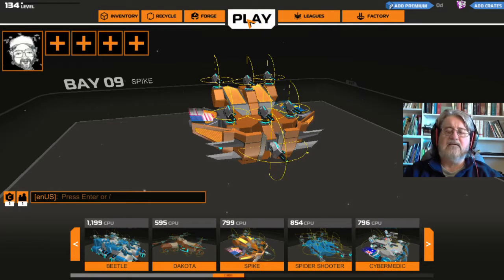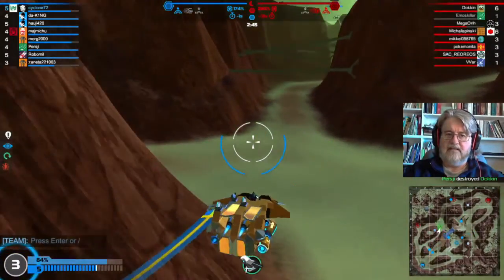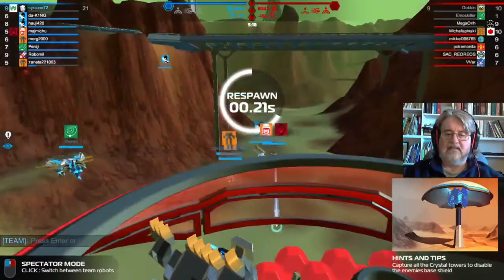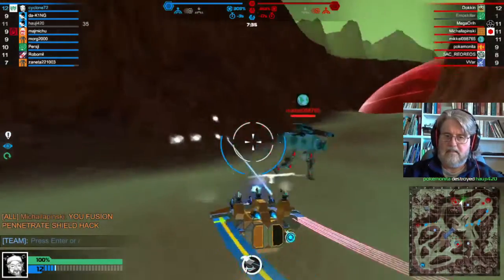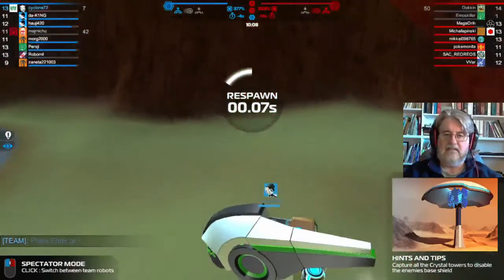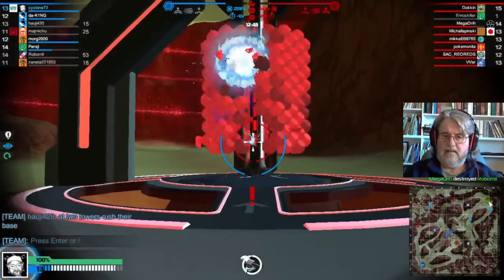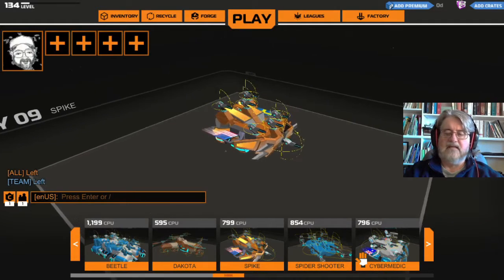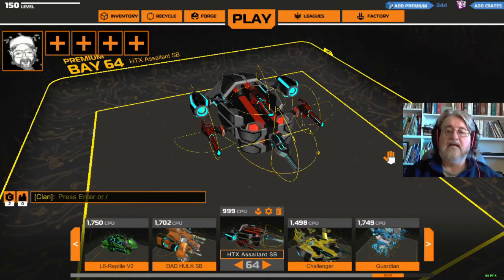EPIC JOURNEY 90 - HALLOWFEST IS OVER & NEW PREMIUM BAYS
Hallowfest is over and the screaming is gone. And let's check out those new premium bays in the mothership.